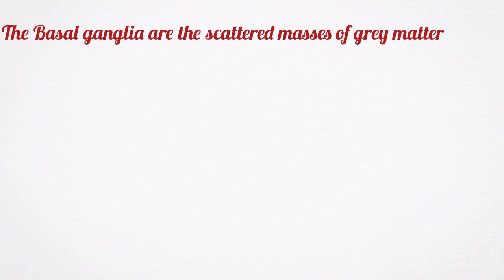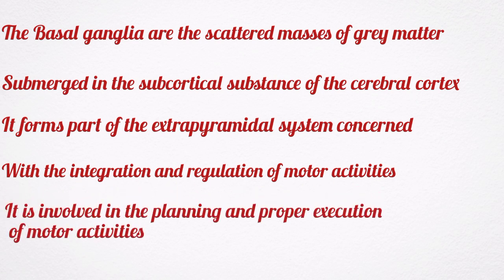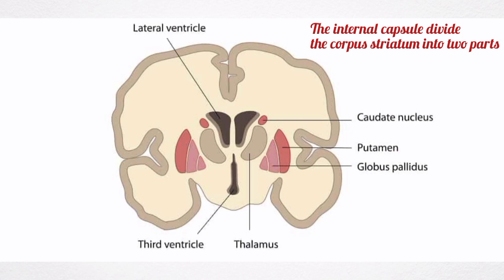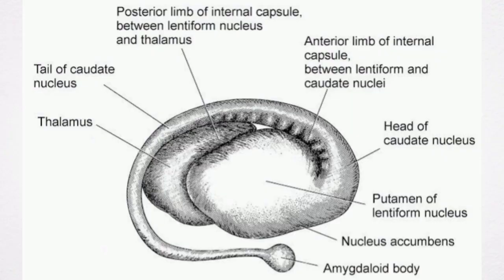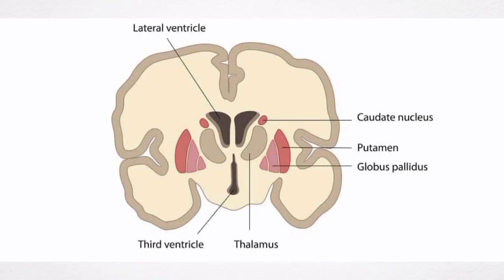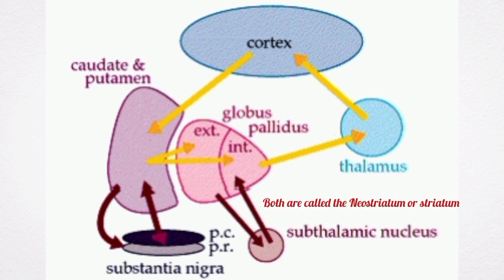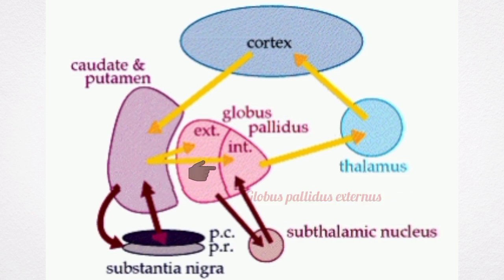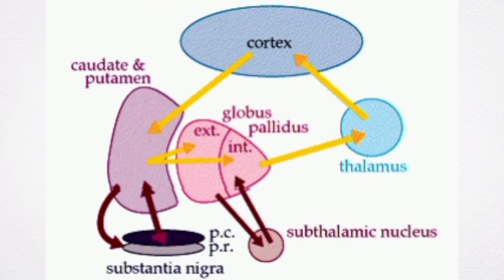Basal Ganglia Part 1.brain Anatomy and Physiology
Neuroscience
Brain
Basal ganglia @ Dr Uduak Neuroacademy